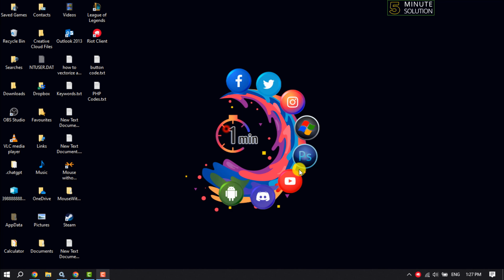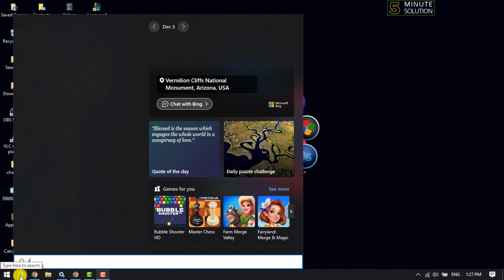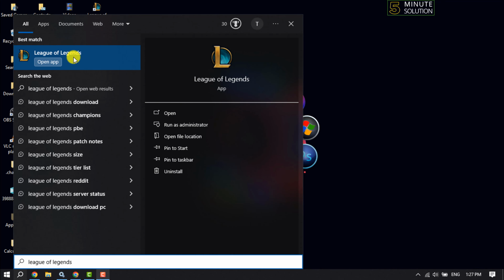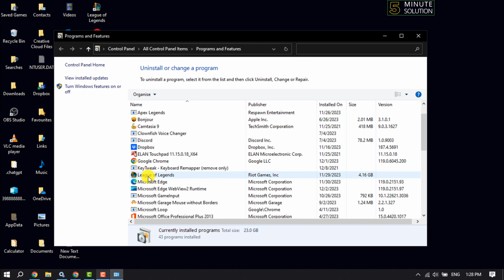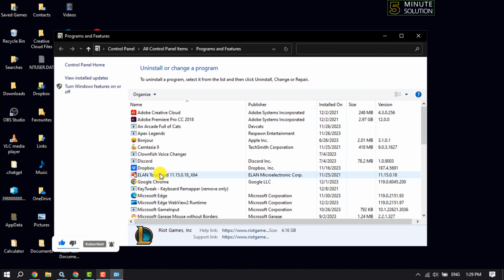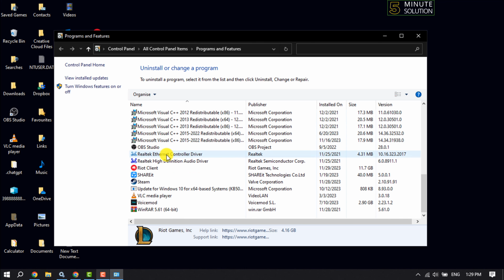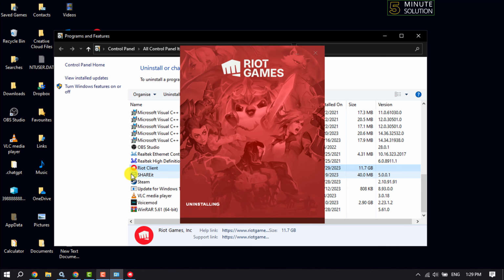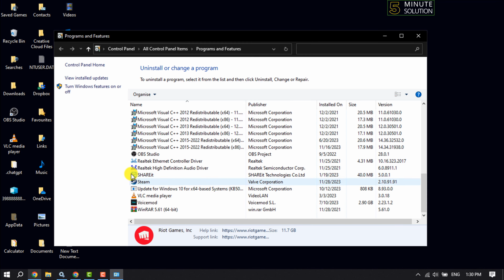How to uninstall league of legends [Quick & Easy]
​League of Legends can oftentimes become one of the most tilting competitive experiences that makes you want to uninstall it immediately.